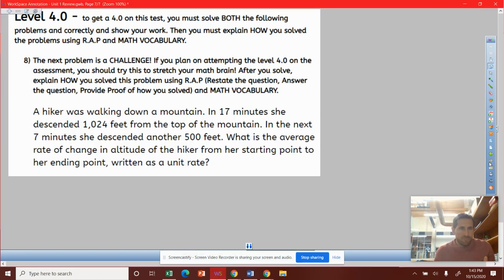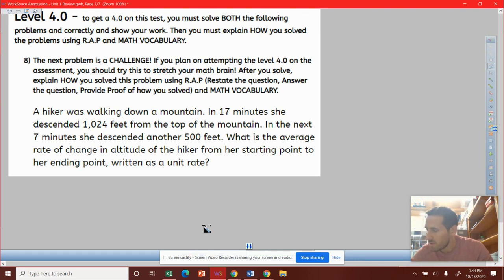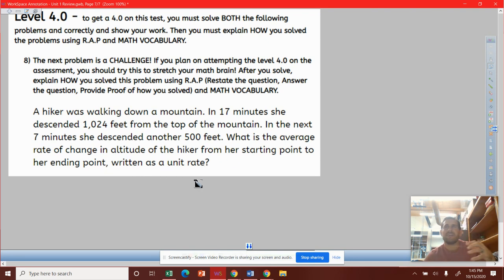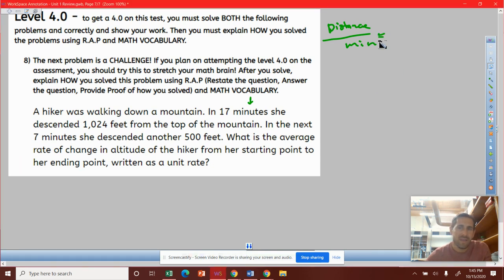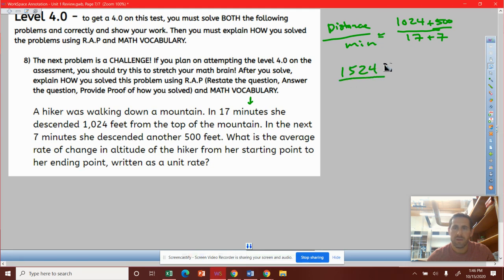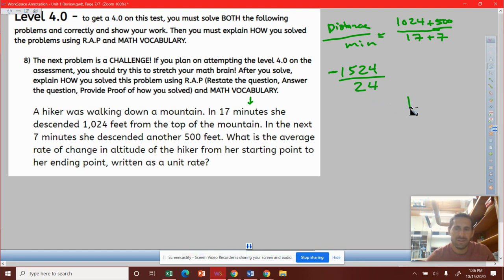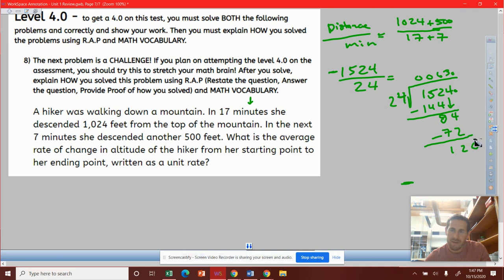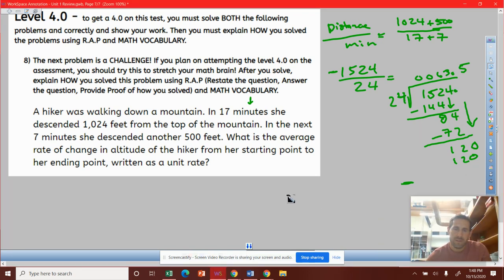M7: Unit 1 Review (Level 4)